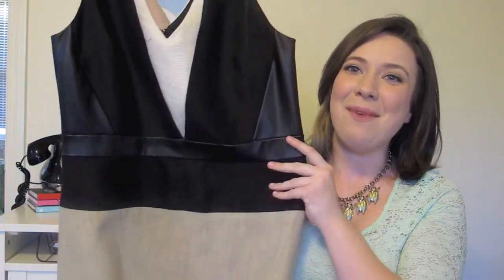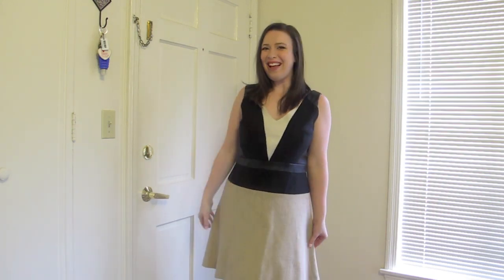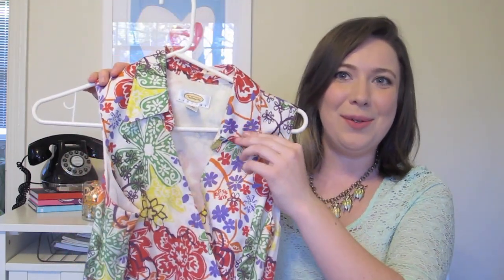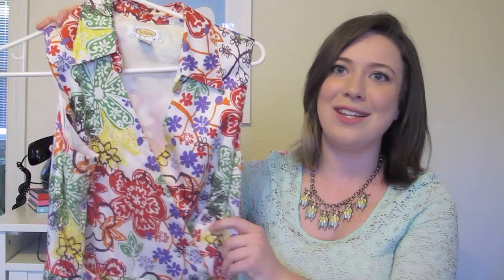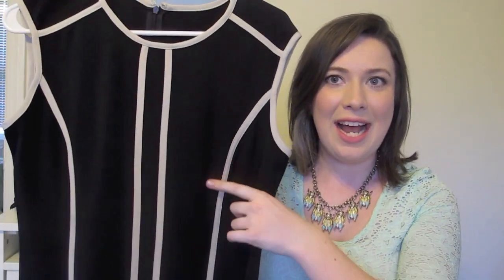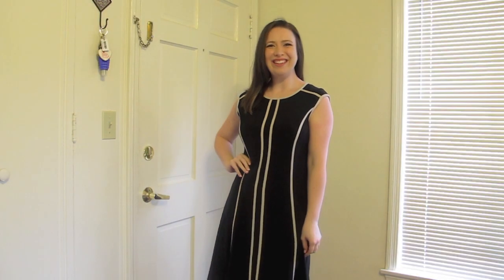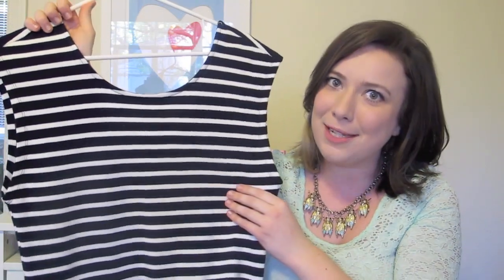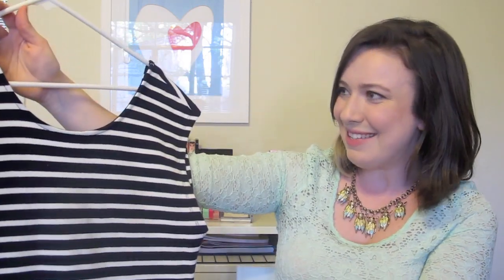4 Dresses for $40!